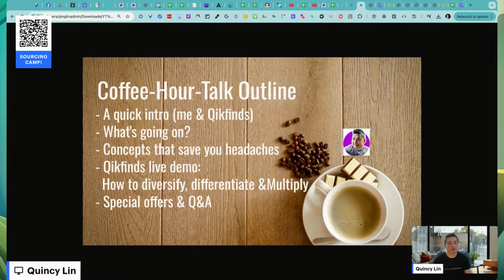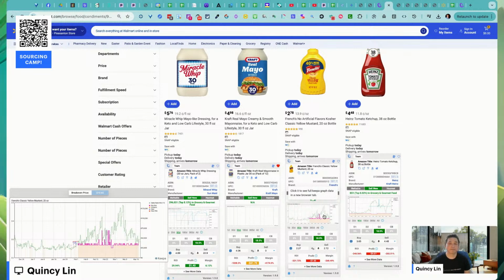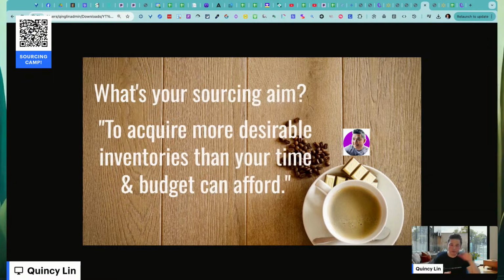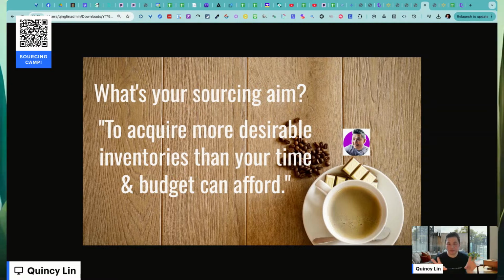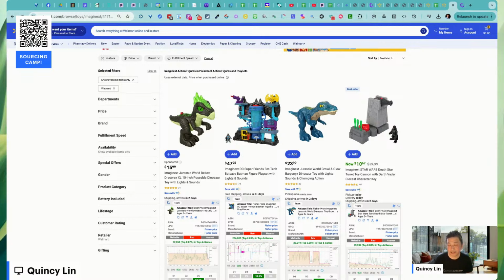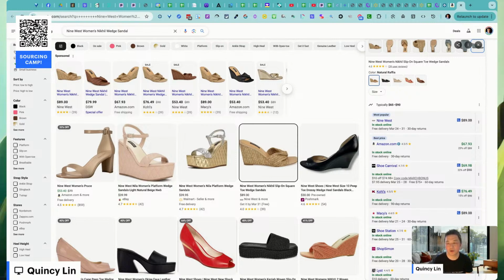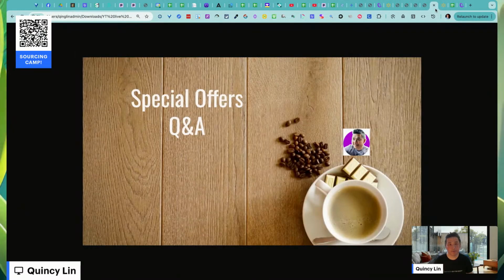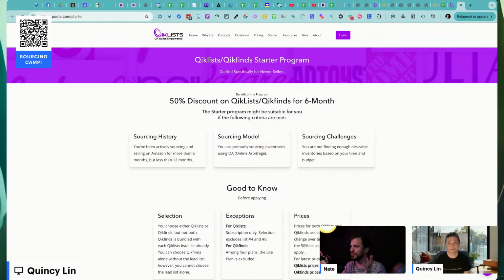Really cool tool for OA sellers - QikFinds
I'm joined by Quincy, the creator and founder of this fantastic little tool. It's fantastic for manual sourcing, while also working synergistically with your other tools to give you a competitive edge (which in 2025 is practically required to survive on Amazon!)

Come on in and check this out!